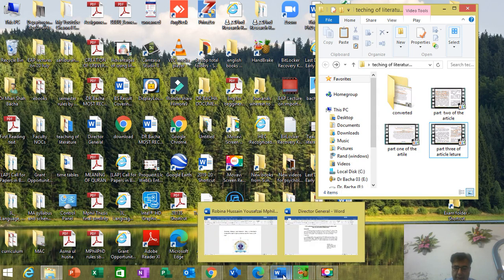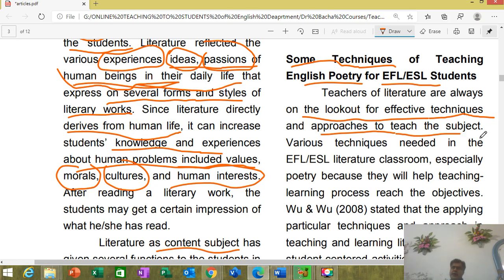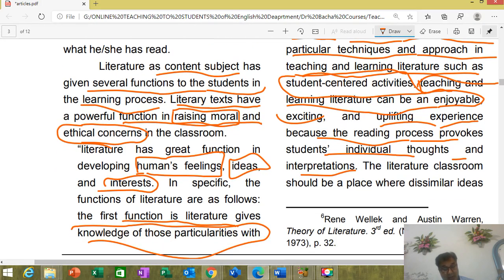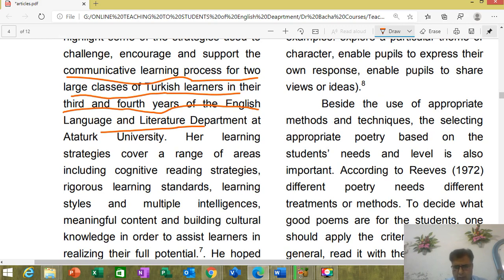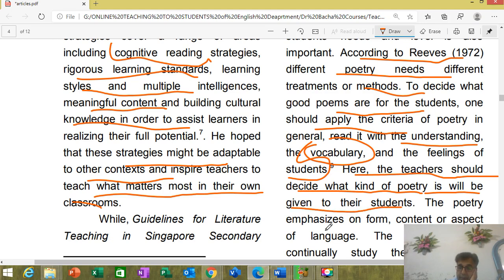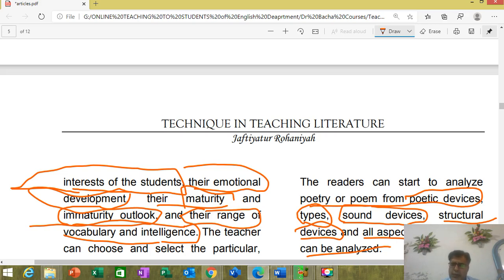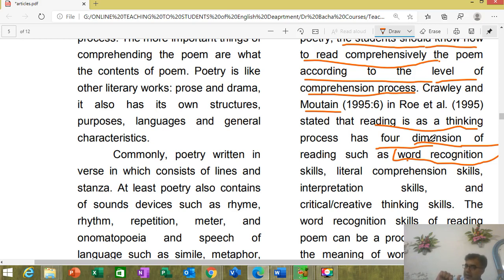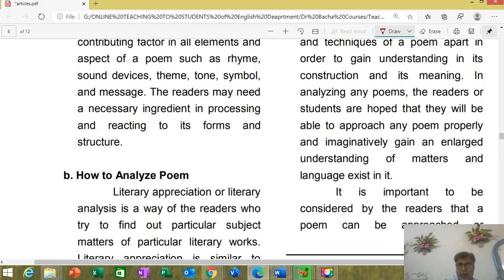Part Four Of Article 1